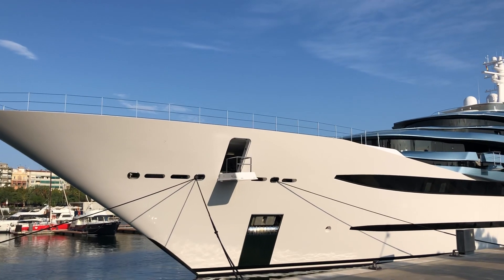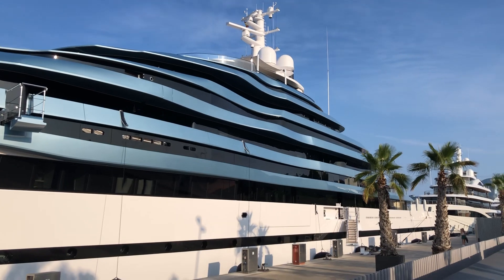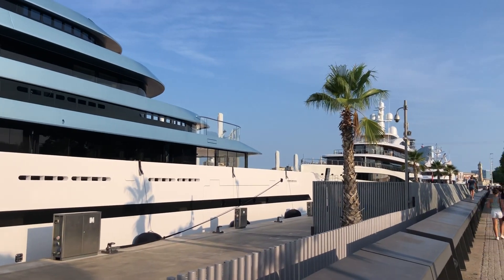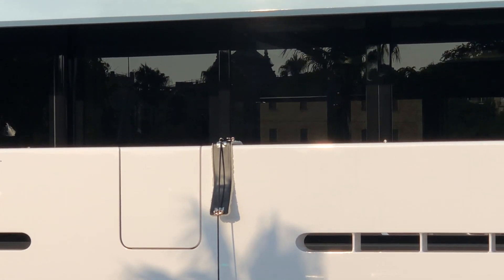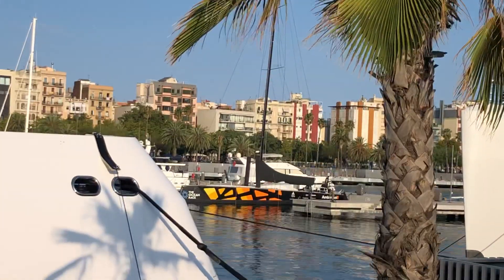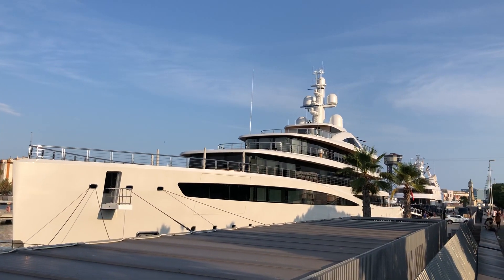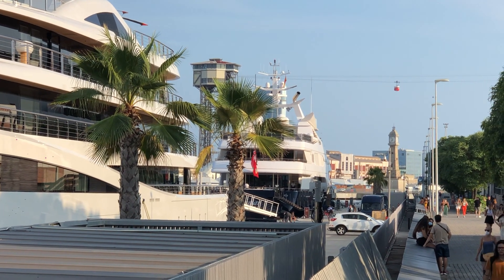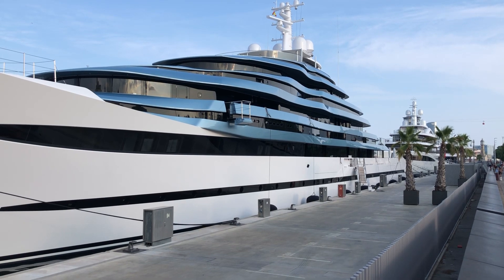Super yacht KAOS - owner, price, top speed, lgor Lobanov design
Owner of the yacht KAOS Nancy Walton Laurie
She is niece of the WalMart owner Sam Walton.
Nancy Walton was born in 15 of may 1951 she is 70 years old now.
 She owns 2 yachts, KAOS and Secreto

Price of the super yacht KAOS is $300 M
It’s the largest super yacht ever built in Netherlands. It was built in 2017

Top speed of the yacht KAOS 19knots
This yacht was designed by Russian designer Igor Lobanov